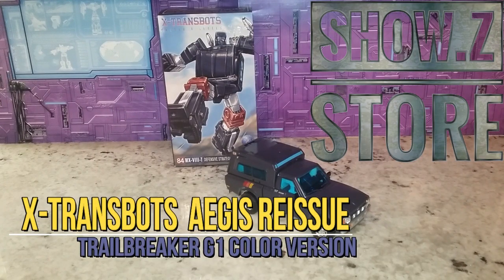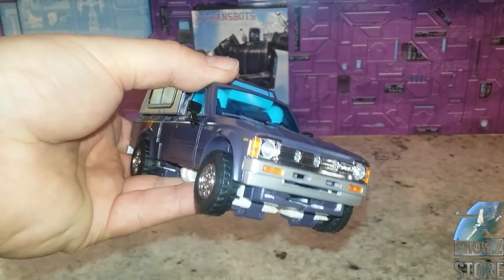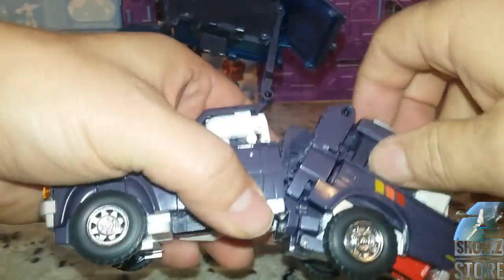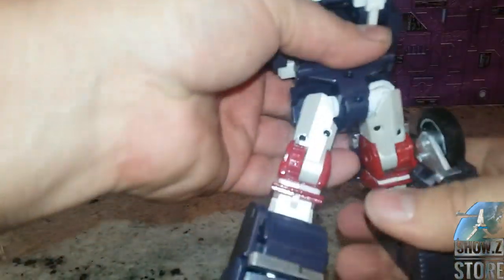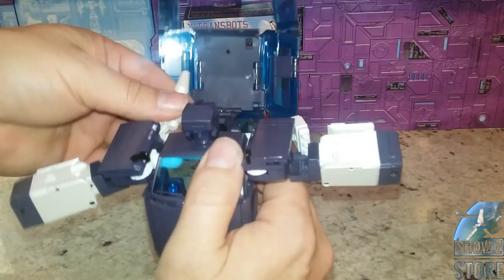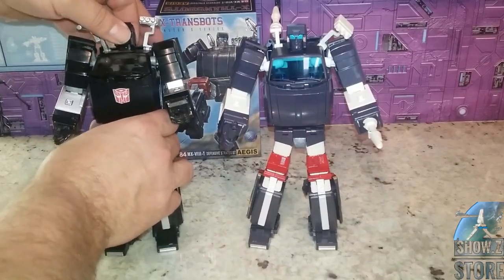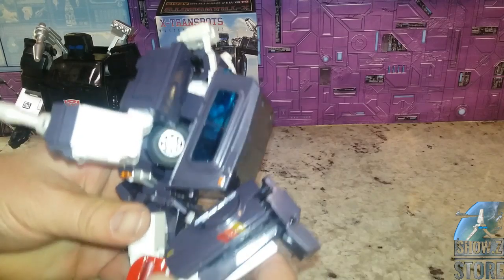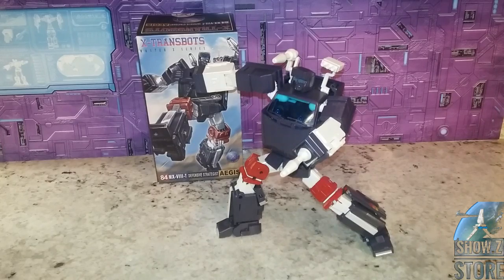X-Transbots MX-8T Aegis Trailbreaker G1 Color Version